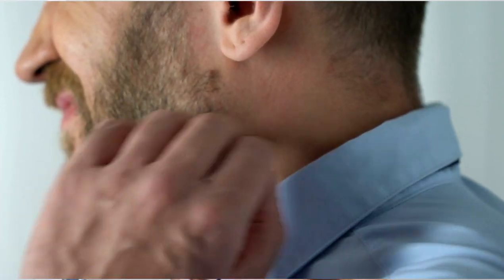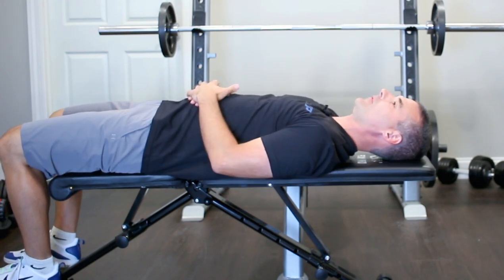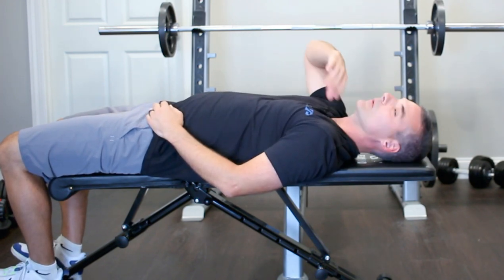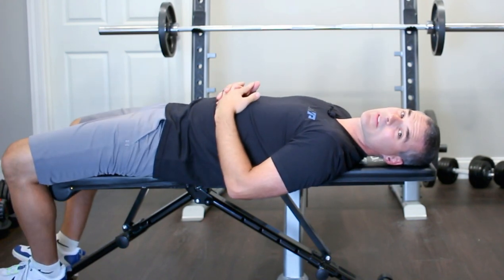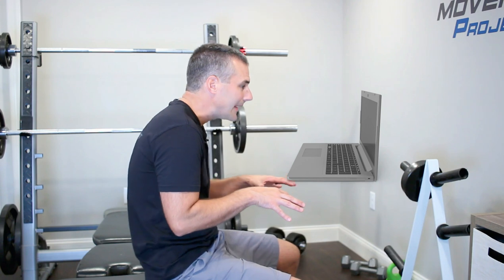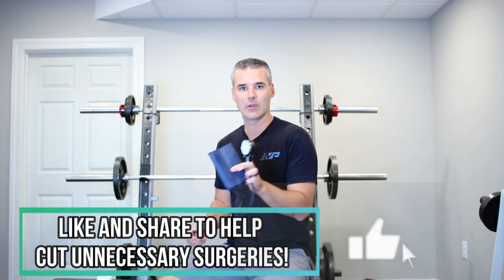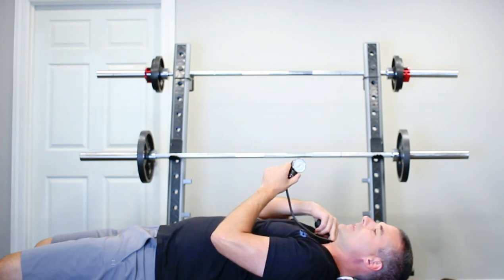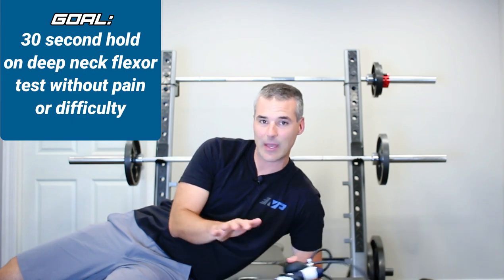One Exercise for Neck Pain and Headache Relief!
Chronic Neck Pain and Headache are some of the most disabling conditions we see in physical therapy. This is the best exercise if you want to kick your neck pain and headaches for good. If you suffer from neck pain and headaches and you want relief that lasts, this is the best exercise for  muscle control, neck pain and headache relief. This video will show an exercise to strengthen the neck and provide relief of neck pain and headache as well as showing necessary posture changes to maintain the relief.

Chattanooga Stabilizer Pressure Biofeedback

Dixie Ems Deluxe Aneroid Sphygmomanometer Blood Pressure Set

Movement Project Recommended Equipment
BOWFLEX ADJUSTABLE DUMBBELLS:

T PIN MUSCLE ROLLER

Supplements - Earth Fed Muscle:
No hormones, gluten, soy or artificial ingredients.

Gavin Hamer, PT, DPT, FAAOMPT, Dip MT

Don't let neck pain and tension headaches stop you. Do this exercise everyday to build your neck endurance.Neck strength is important for neck pain and headaches. Neck endurance for neck pain is also important.  This exercise can help with tension headaches, cervical or cervicogenic headache and neck pain. Neck pain and tension headache relief are close if you can be consistent with this and others exercises prescribed by your physical therapist or other movement specialist.

Head over to Movementprojectpt.com for helpful articles on how movement is the key to unlocking your potential and how to avoid unnecessary surgery.